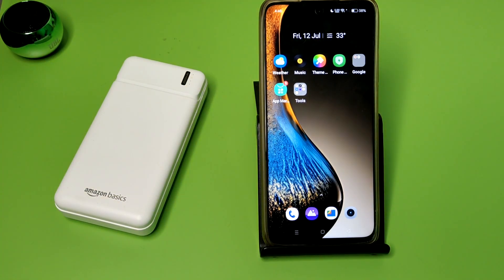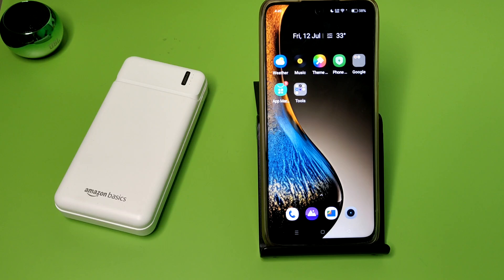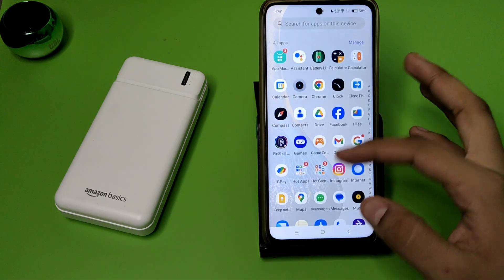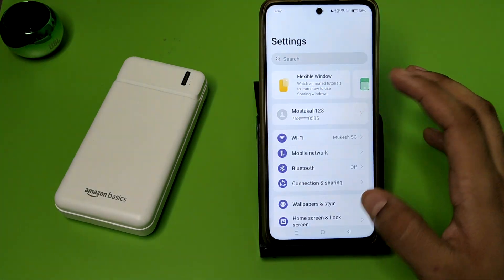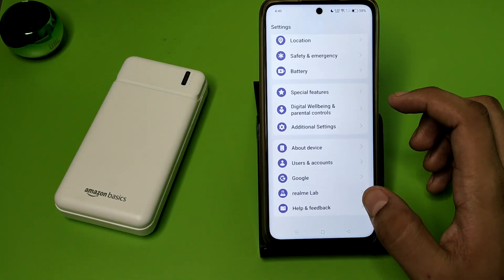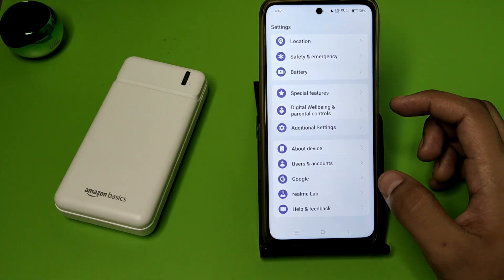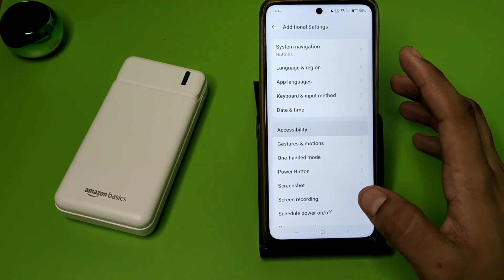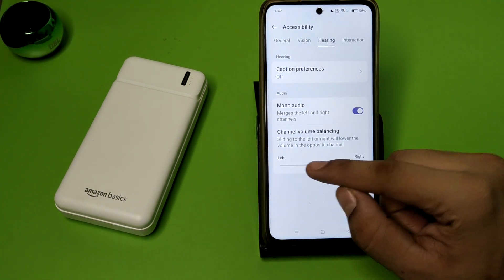DOES OPPO F27 5G HAVE DOLBY ATMOS, How to see dolby Atmos on your device